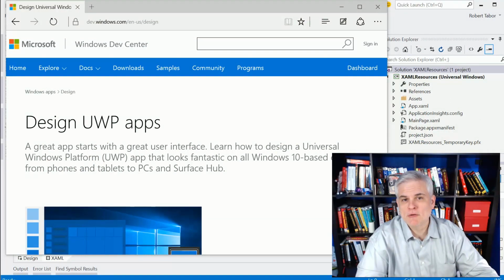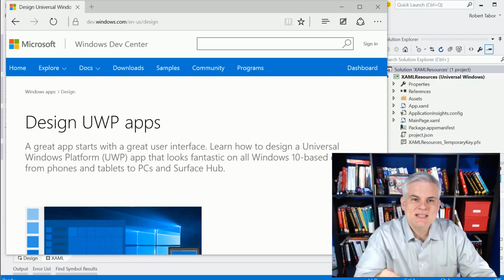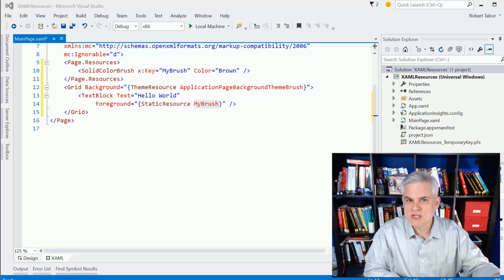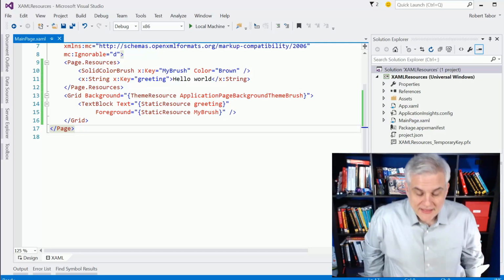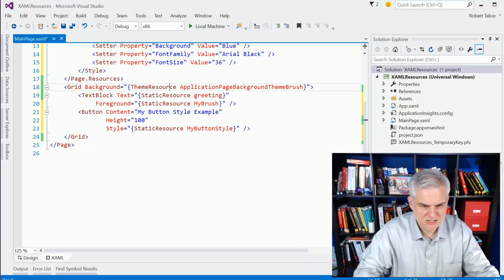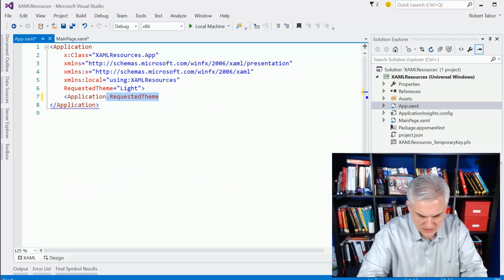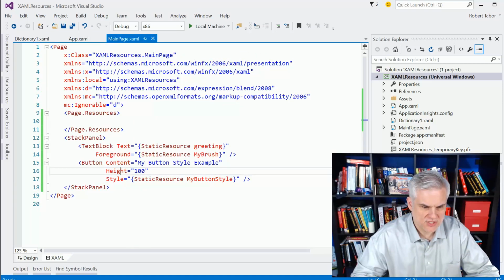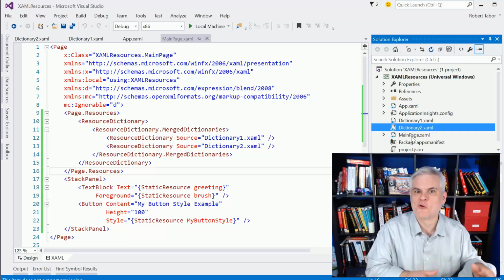28 XAML Styles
Up until now, we've set the fonts, colors, sizes and more of the XAML controls we've used individually one at a time, however in some cases this causes our XAML to be bloated with a lot of repeated markup. However, styles allow us to gather up common settings that we want to apply across many XAML controls on a single page or across the entire app, give them a name, then apply them in a more organized and succinct manner.